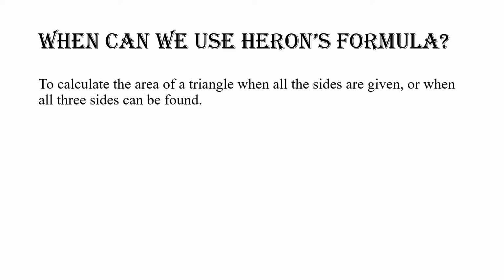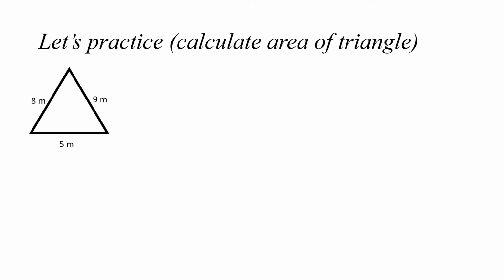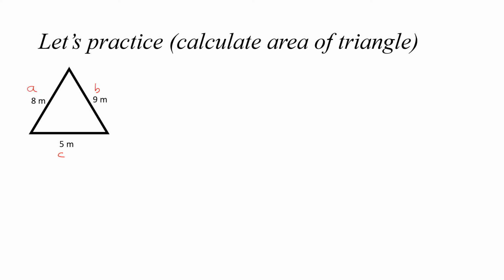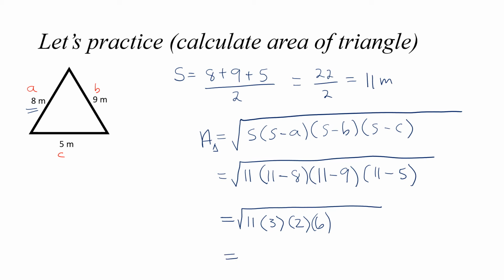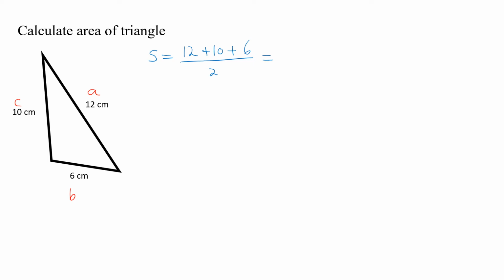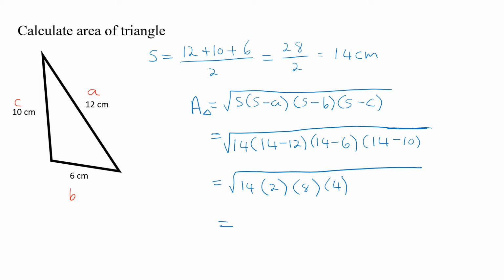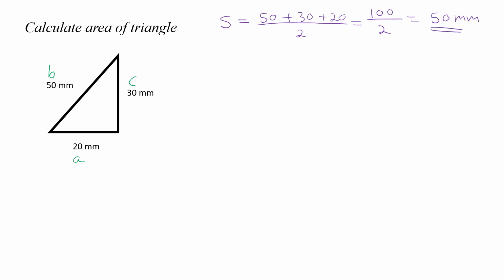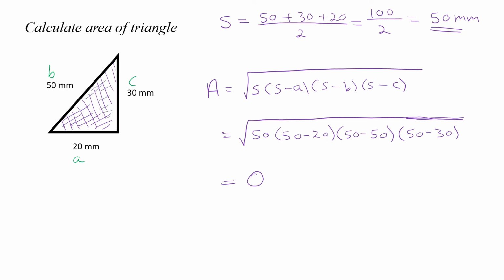Area of triangle PART 2, Herons formula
In this video we will continue calculating the area of a triangle using Heron's formula.